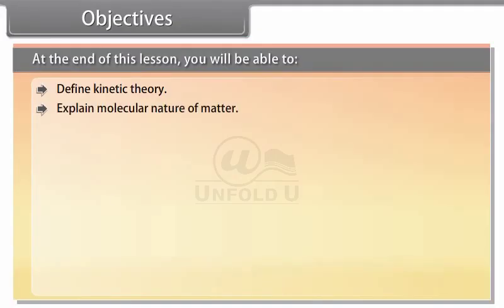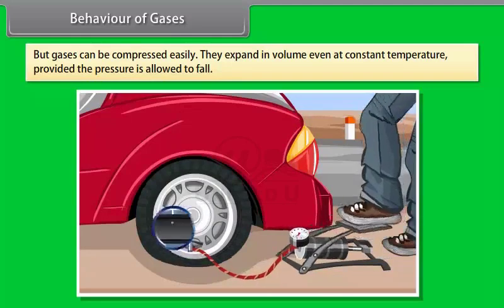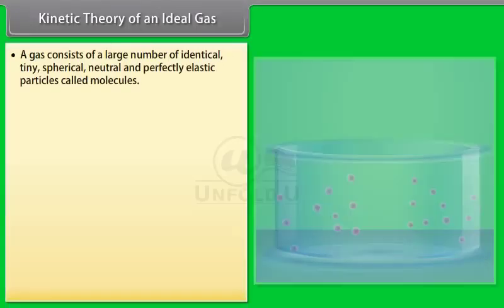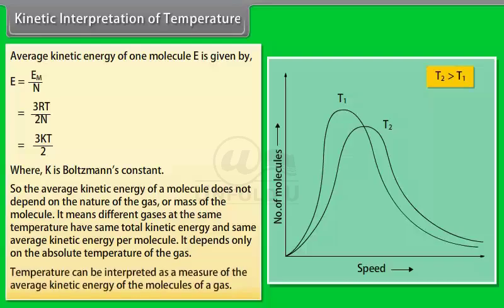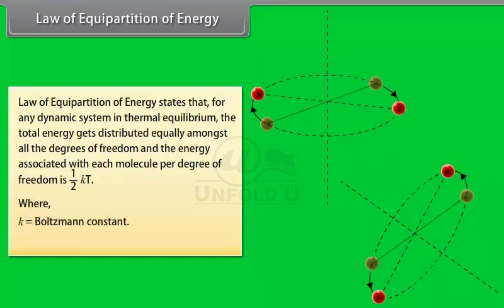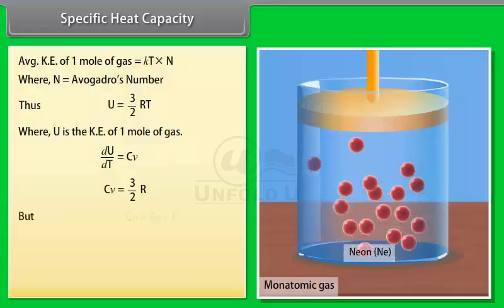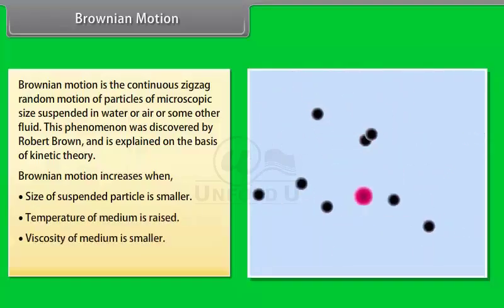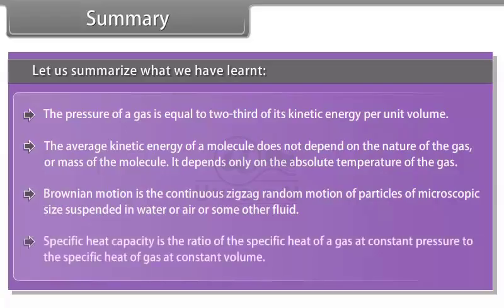Ch 13 - Kinetic Theory